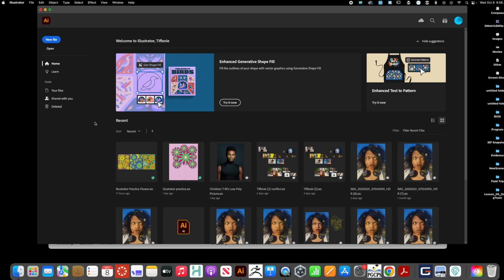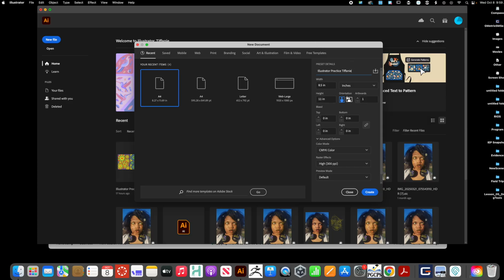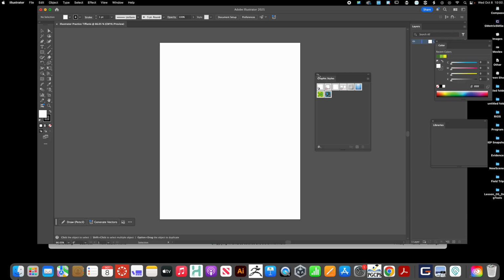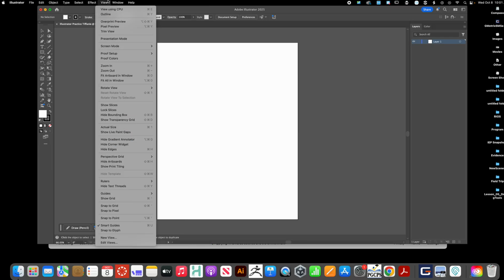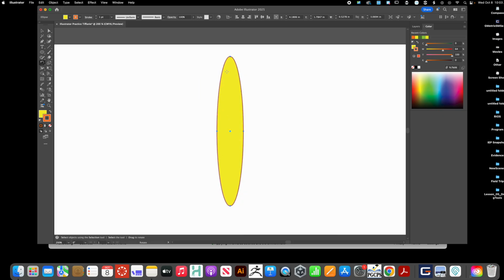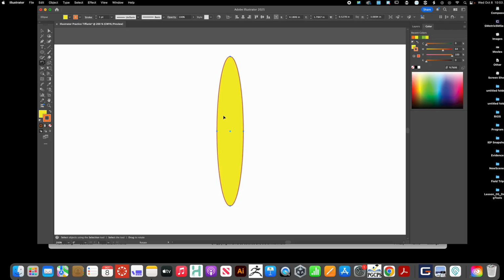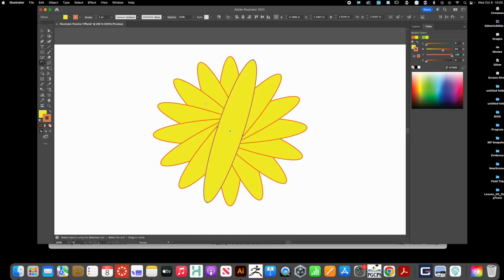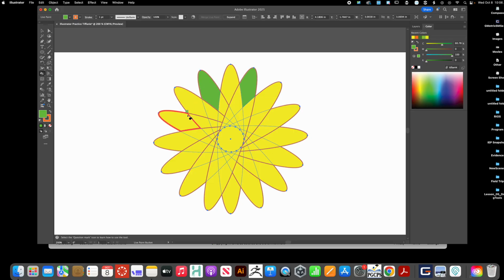Illustrator Flower Design